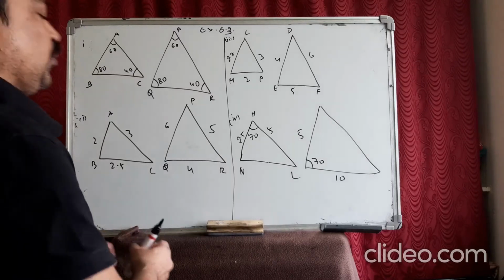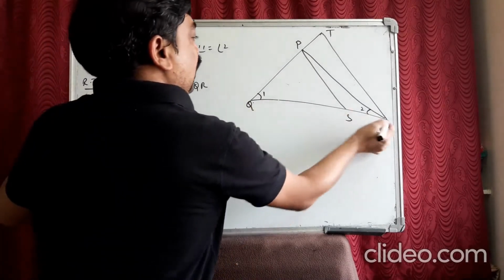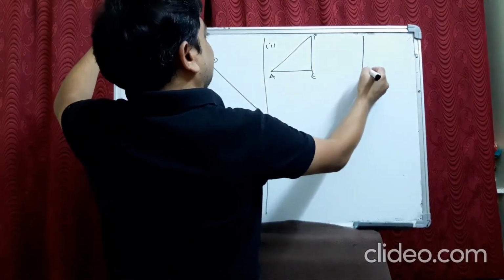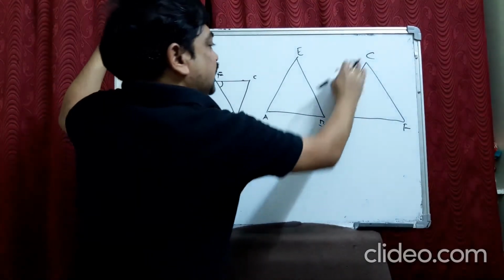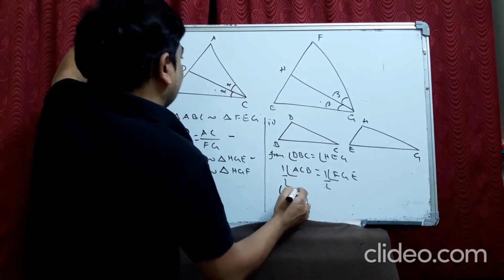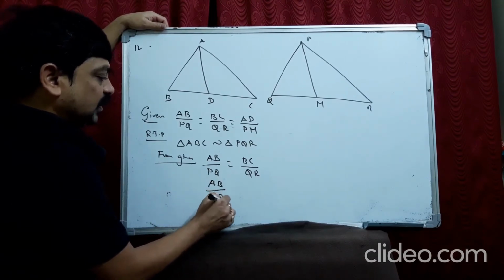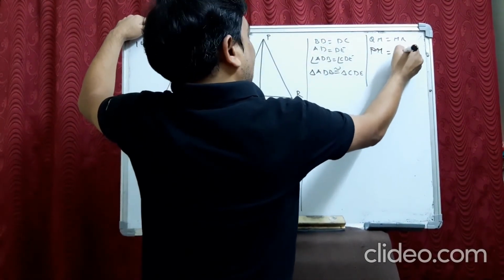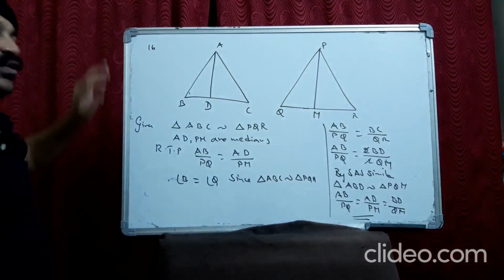CBSE - CLASS 10 - TRIANGLES - EX: 6.3